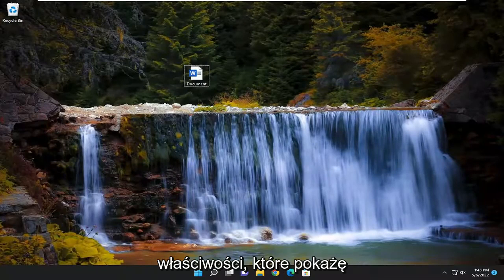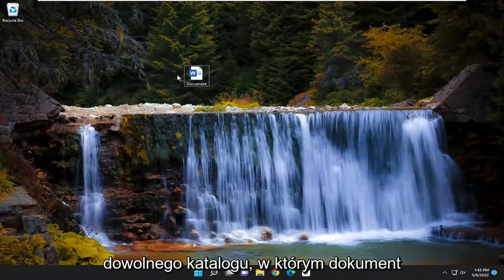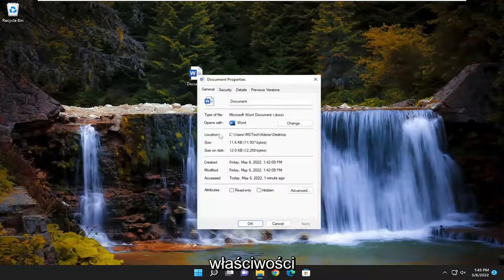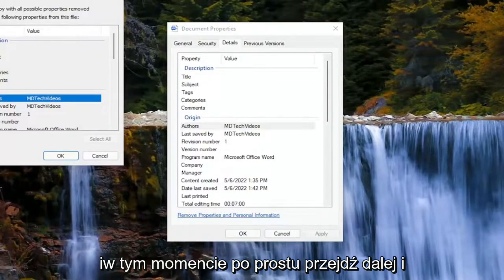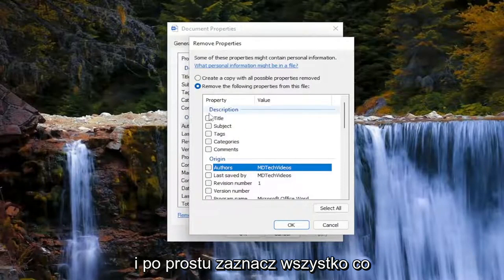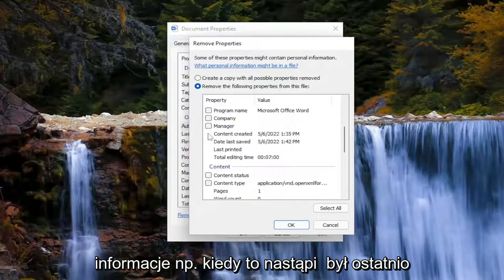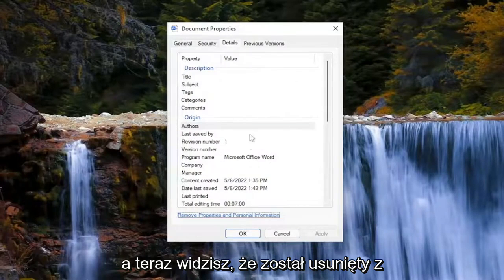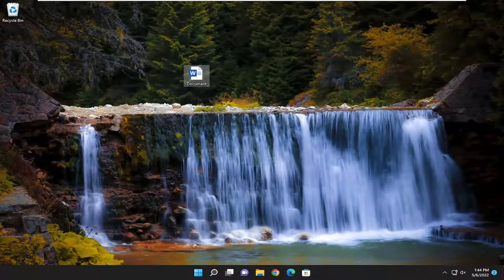Jak usunąć autora zmian w Wordzie?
Jak usunąć ostatnią modyfikację przez autora w dokumencie Microsoft Word [Samouczek]

Gdy dokument Word jest tworzony za pomocą programu Microsoft Word, dołącza on autora lub ostatni modyfikator do dokumentu. Autorem lub ostatnim modyfikatorem będzie użytkownik, który był zalogowany na komputerze podczas jego tworzenia lub ostatniej modyfikacji.

Gdy ten dokument jest udostępniany innym osobom, nazwisko autora lub nazwisko modyfikatora są nadal widoczne we właściwościach dokumentu.

Ale czasami możesz chcieć udostępnić dokument bez ujawniania autora lub ostatniego modyfikatora.